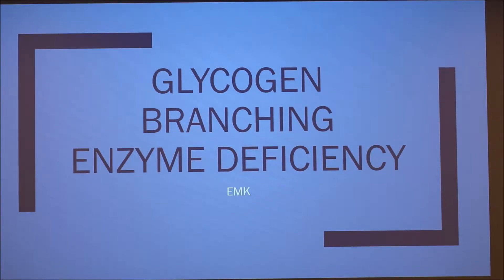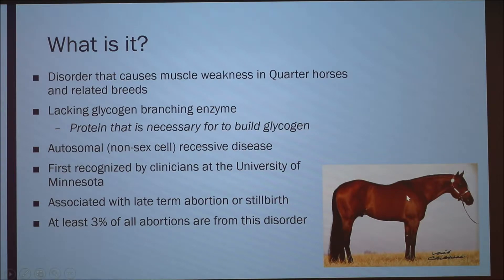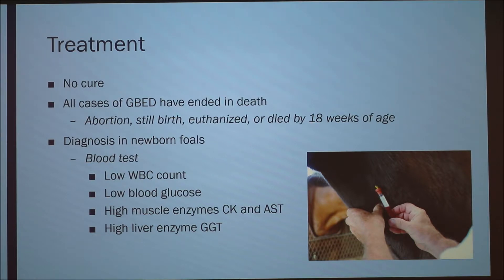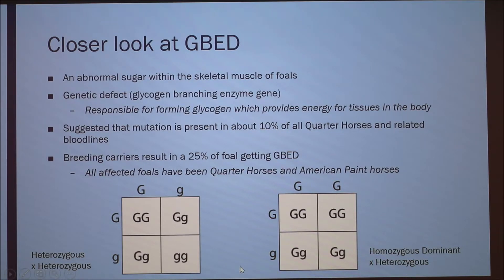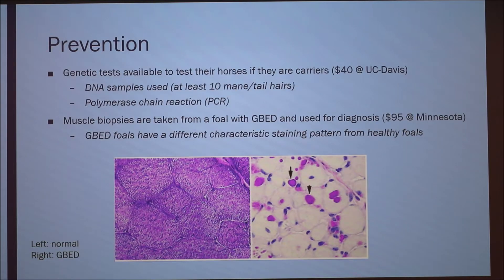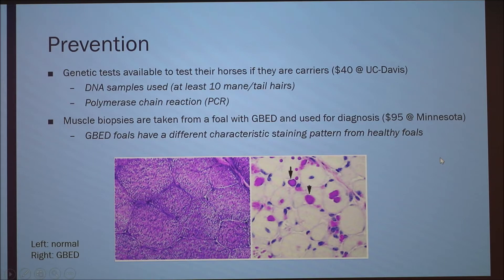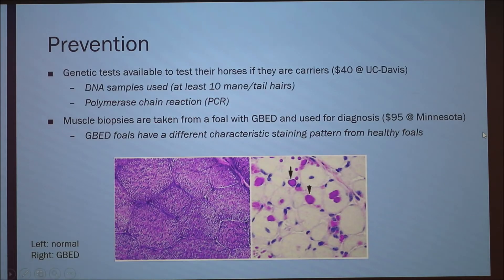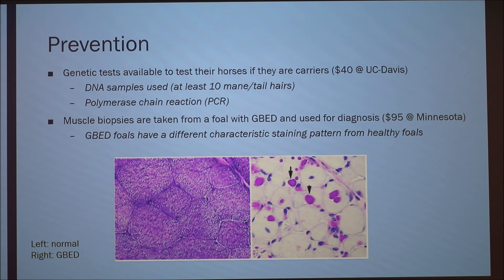Glycogen Branching Enzyme Deficiency (GBED) in Horses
Decription of GBED in horses.